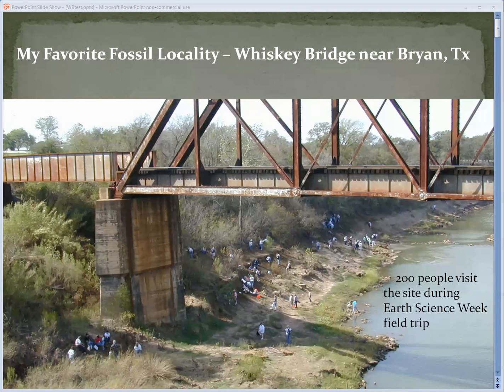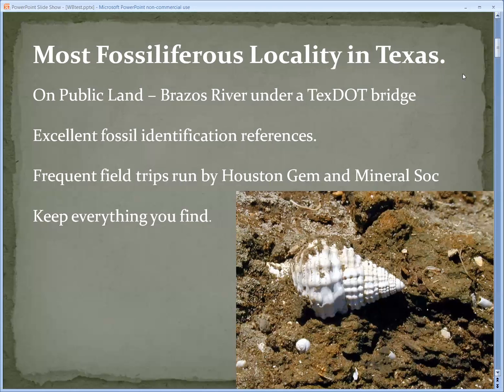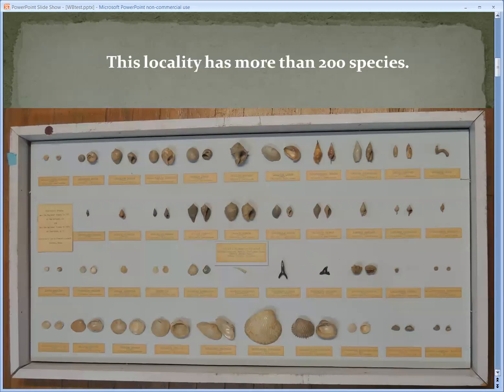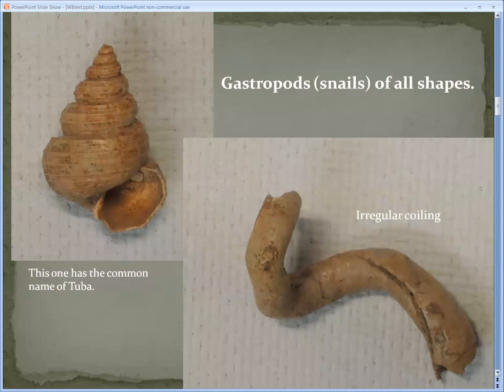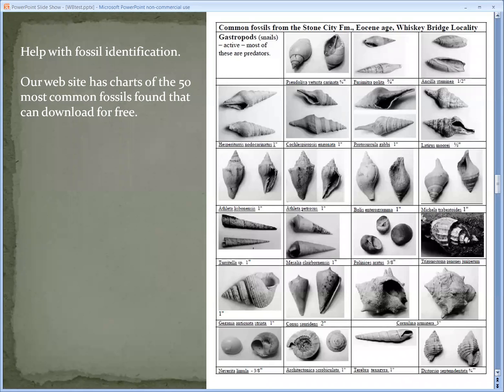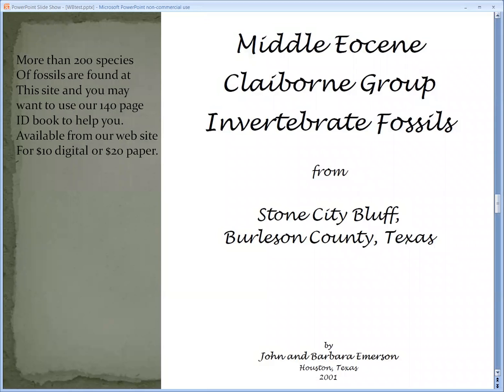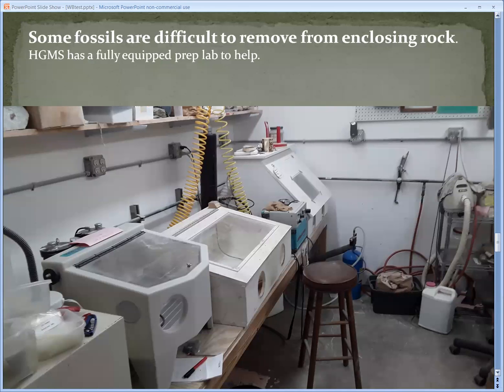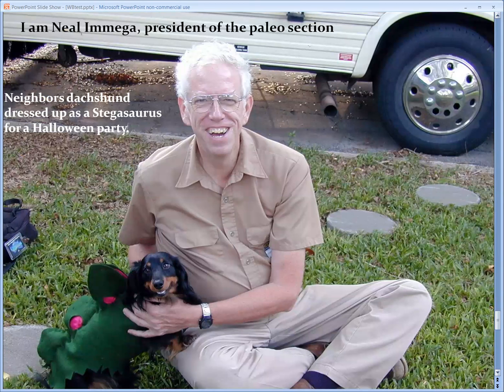Whiskey Bridge Texas Fossils with Neal Immega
Whiskey Bridge Texas Fossil hunting location just outside Houston, near Bryan, TX. Neal Immega, HGMS Paleo Section Chair, discusses the locality, what you can typically find there, and gives a tour through some of the HGMS Club Shop.